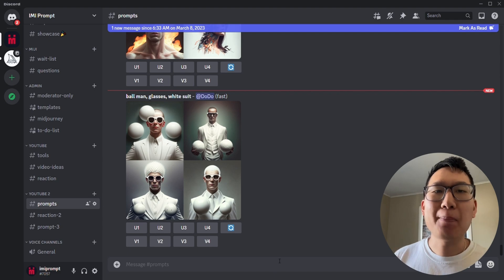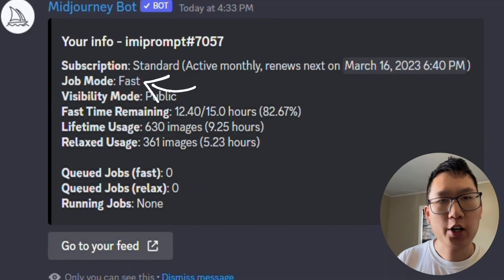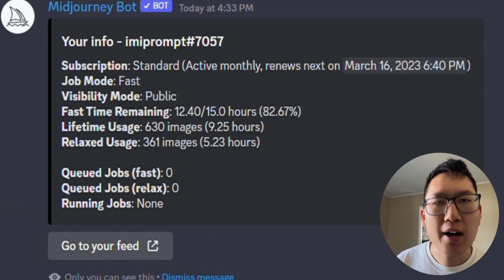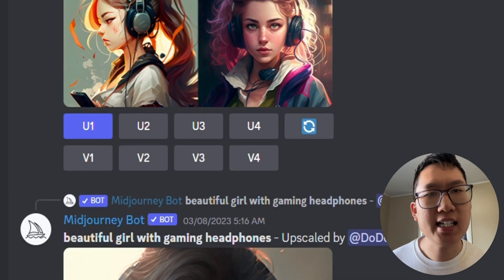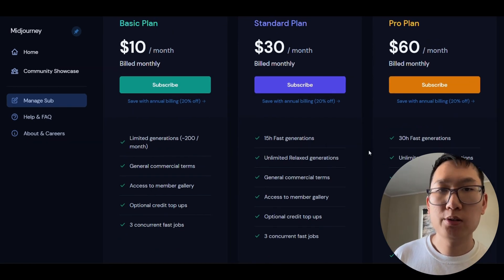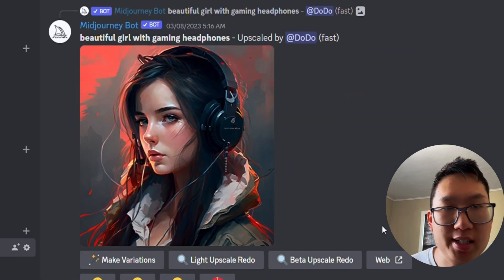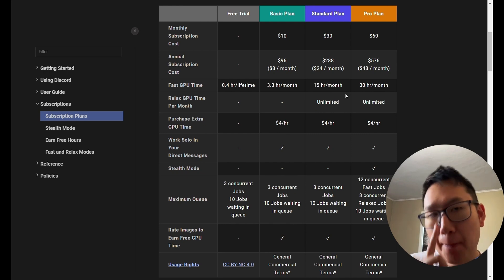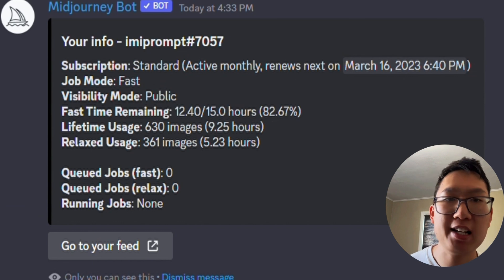How /info /fast and /relax work in Midjourney | AI Art Tutorial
*Info Command Explained*
To retrieve details on your subscription type, renewal date, and any ongoing or pending jobs, you can utilize the /info command.

*Fast and Relax Modes explained*
Relax Mode does not consume any GPU time, but jobs are queued based on the subscriber's usage history. The jobs in Relax Mode are processed as GPU resources become available, and the wait times can vary dynamically, typically ranging between 0-10 minutes per job. Subscribers who use Relax Mode occasionally will have shorter wait times compared to those who use it frequently. This prioritization system resets every time the monthly subscription is renewed.